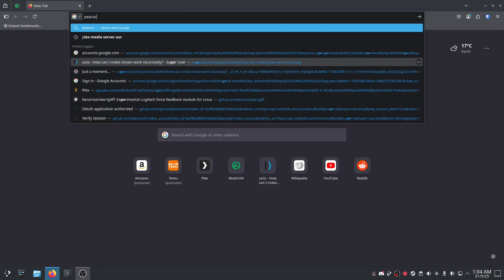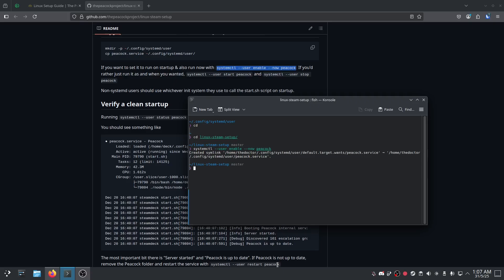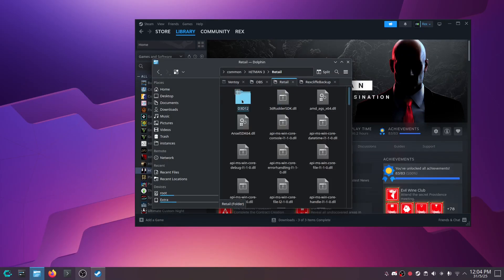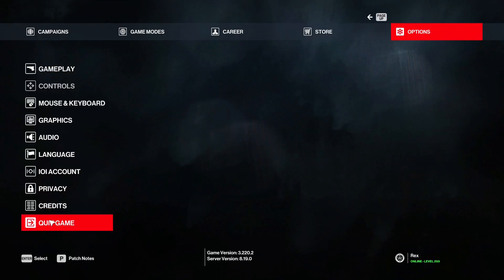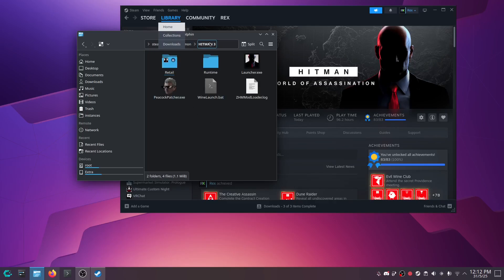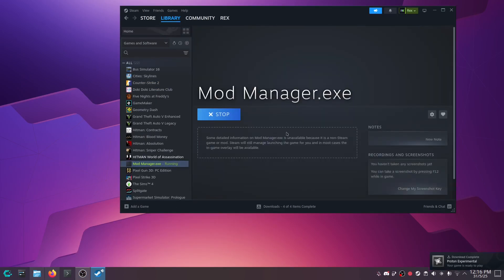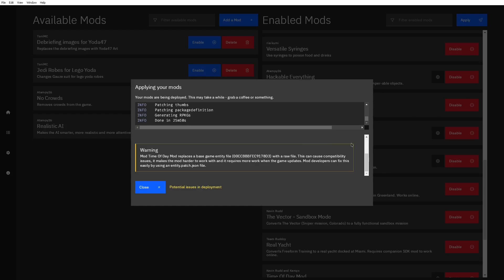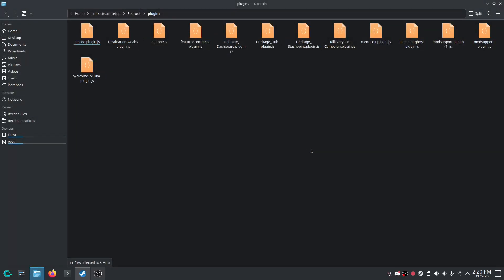HITMAN 3 Linux Modding/Peacock Server Tutorial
That lastDeploy.json bit, no one talks about...

EDIT: Instead of copying plugins over

just symlink your lastDeploy.json file to /local/app.simple-mod-framework